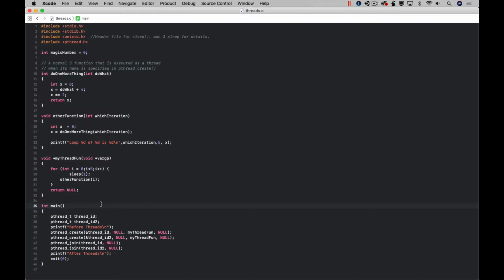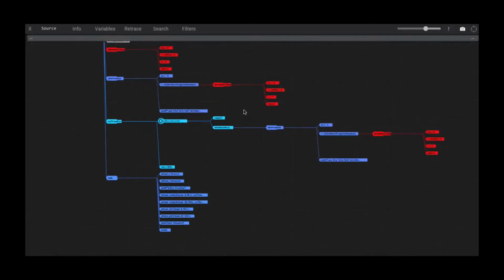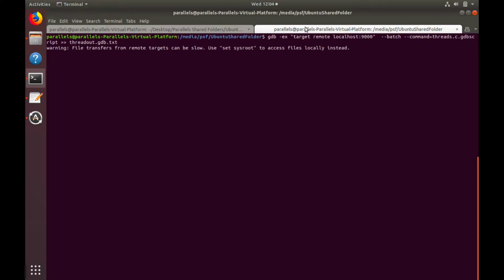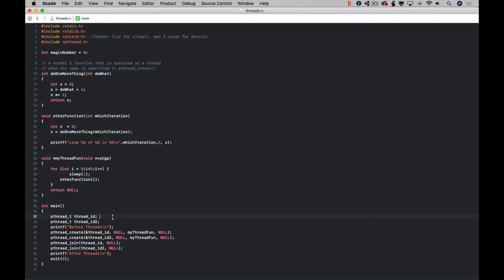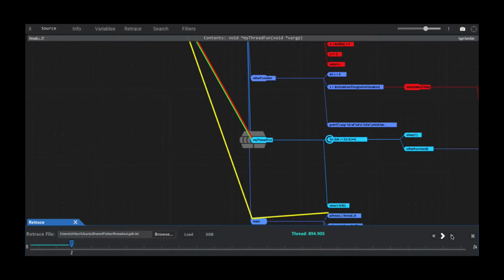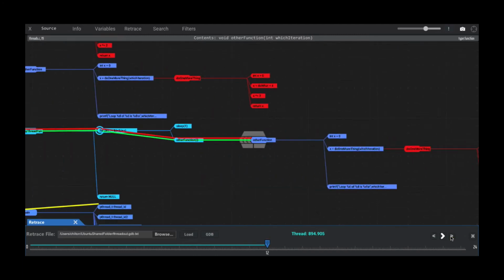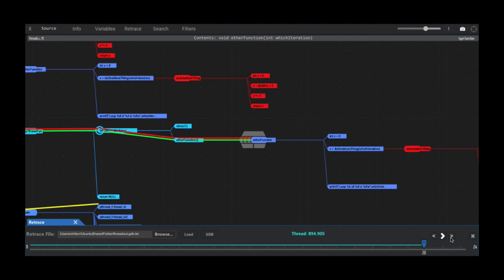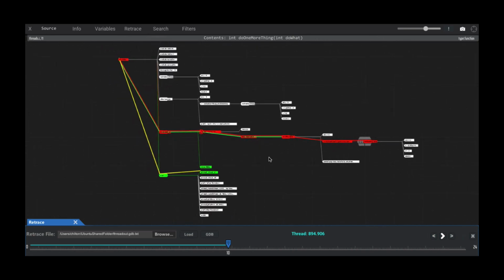Using CodeWalker™ to see into multi-threaded race conditions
In this simple example, watch how CodeWalker™ lets you actually see the order of execution of multi-threaded code.

And just to make things interesting, CodeWalker™ will write the GDB script for you, which we'll use remotely, using GDBServer.

So we're debugging multi-threaded code remotely on a different operating system, and we're able to see the actual order of execution of multi-threaded code, in an easy to understand graph.